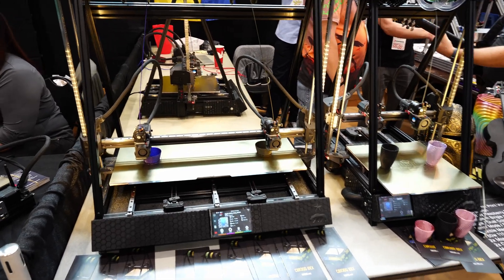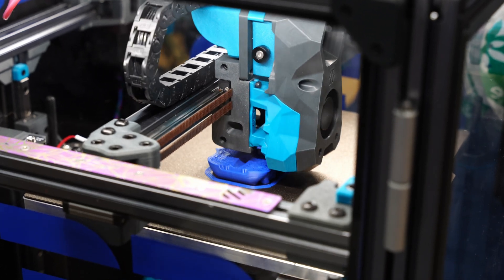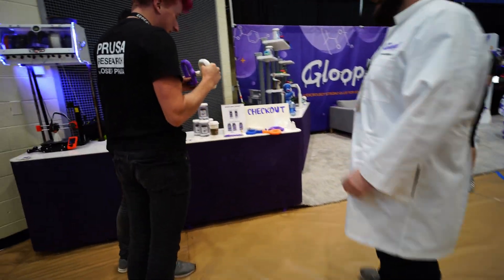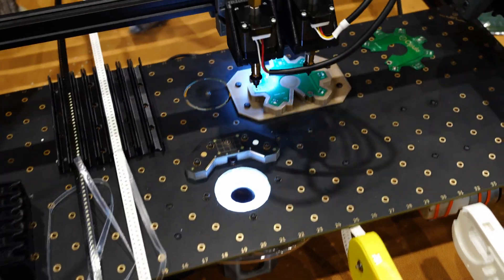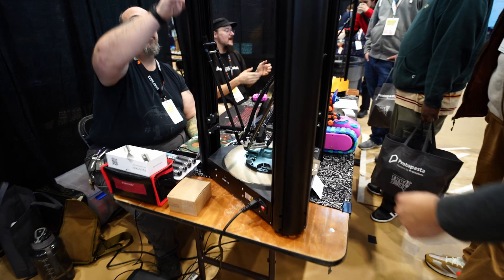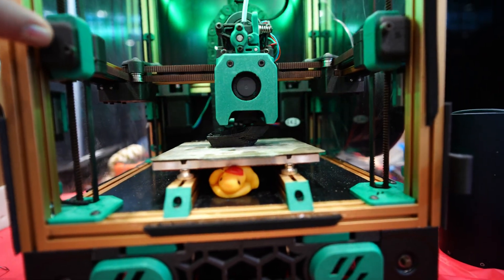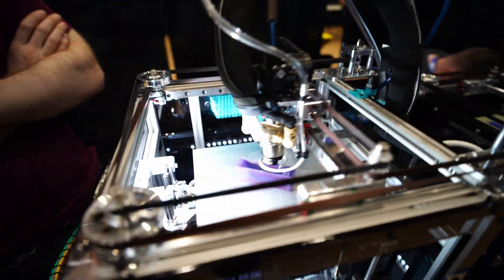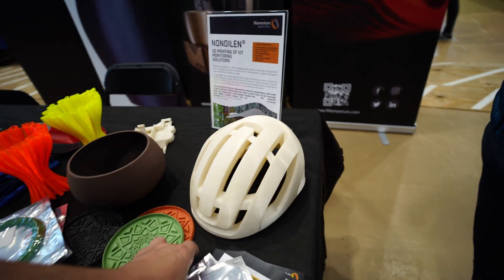3D Printopia (ERRF 2022) in 4K - Prusa XL, 5 Axis Printing, and More!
No commentary, just a first person look at some of the cool stuff on display at the East Coast Rep-Rap Festival!

Overview: (0:00)
Prusa XL Print Quality: (0:03)
Chocolate Printers From Cocoa Press: (0:37)
CBR300 and CBR600 IDEX Machines: (0:50)
Fabreeko Rat Rig and Voron Salad Fork: ( 1:10)
Fulament Matte Filament: (1:17)
Positron : (1:40)
We The Builders: (2:03)
Voron printing at 15 cubic mm/s: (2:06)
Dichromatic Prints from E3D: (2:22)
5 Axis Printer: (2:37)
Byrd Air Cooling: (2:49)
Project R3D Daedalus: (2:55)
Synchronized Quad Extruder: (3:21)
Slice Engineering: (3:29)
Prusa Dude Fights With Gloop Lab Coat Man: (3:33)
Running away from conflict: (3:40)
Voron V0 in Baby Blue: (3:47)
Mini Cross Gantry Printer: (4:06)
Opulo Pick and Place: (4:38)
Voron V0 with Crazy LEDs: (5:03)
More Prusa XL, with better print quality: (5:18)
Thief! Stop him!: (5:50)
Chris's Basement and MicroCenter: (5:55)
Colour Dream + Artillery: (6:02)
Fokoos: (6:10)
Nerd Who 3D Prints: (6:13)
3D Printed Rockets: (6:22)
FLSUN V400 Klipper Delta: (6:28)
Micro Swiss: (6:51)
Super fast Cross Gantry Printer 350mm/s print speed: (7:02)
Mini Voron with Dual Printheads: (7:33)
Large 3D Printed Delta: (7:44)
Large Prints: (7:55)
Zombie V0 Keeps Printing While Broken: (8:00)
Mandic Really: (8:15)
Man with Printer on Back: (8:18)
Hissing Voron Trident: (8:23)
Blinged out Water-cooled Railcore Mini: (8:28)
Project R3D Apollo: (9:19)
Another Look at IDEX Machines: (9:36)
LDOMotors Voron Trident and V0: (9:59)
Filamentum Filaments: (10:14)
Lightburn: (10:35)
3D Printed Goat Thing: (10:37)
Filamentum Filaments: (10:35)
Printer 4 Sale Project R3D Daedelus (10:40)